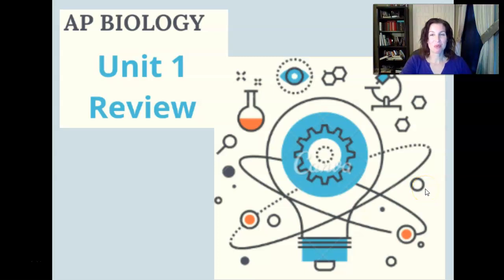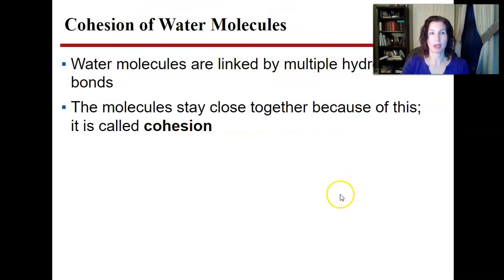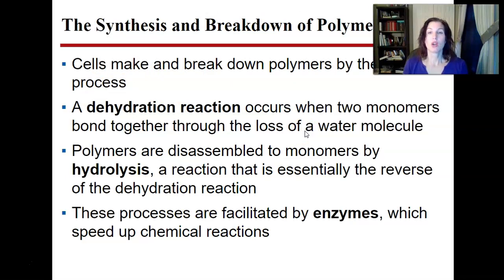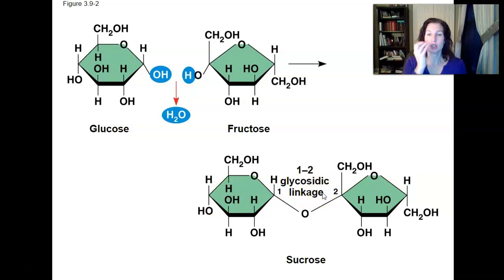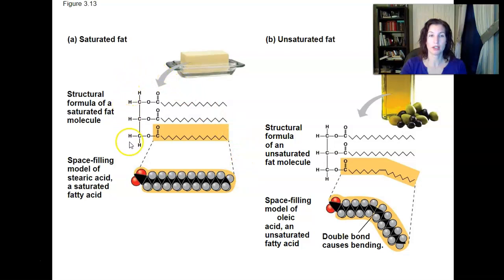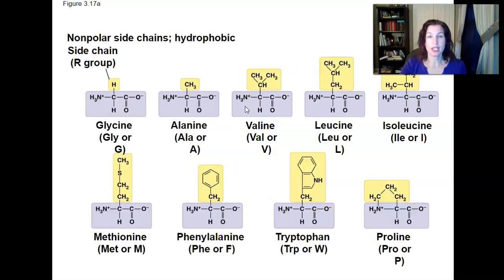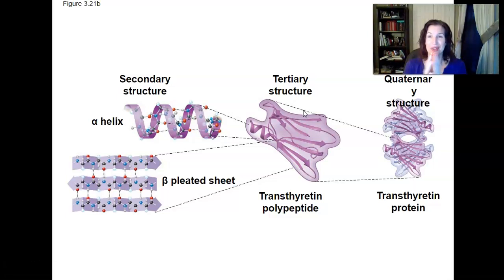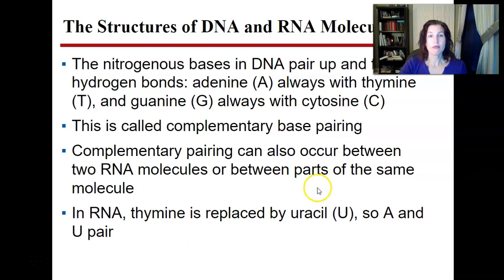AP Bio Unit 1 Exam Review